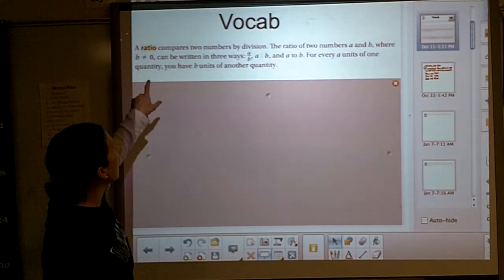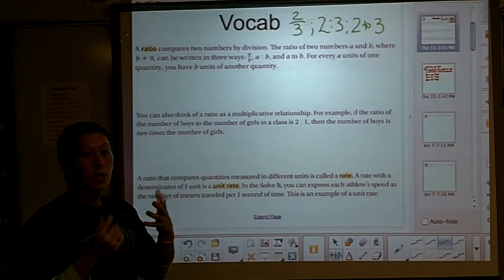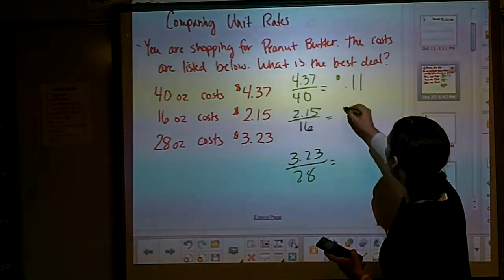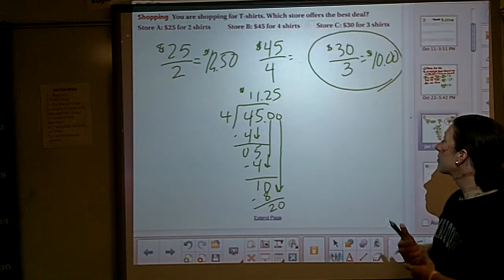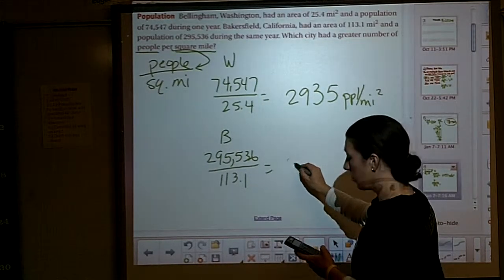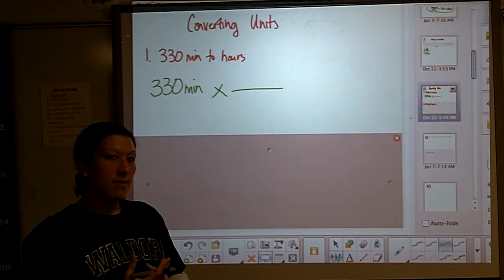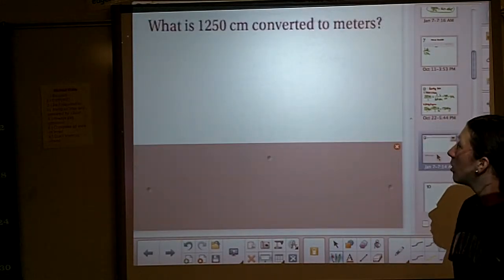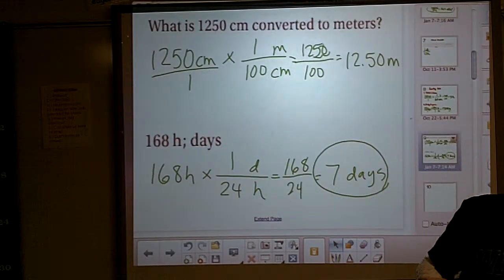Lesson 2-6 Video 1 Units, Rates, and Conversions